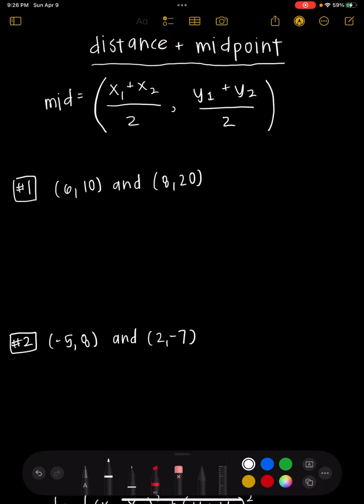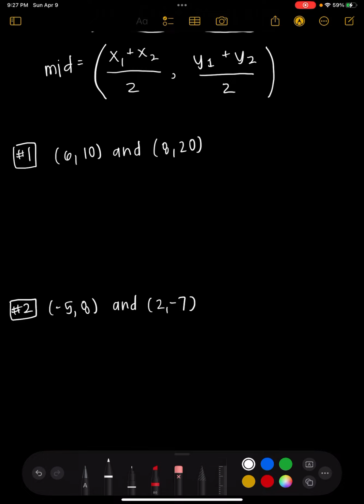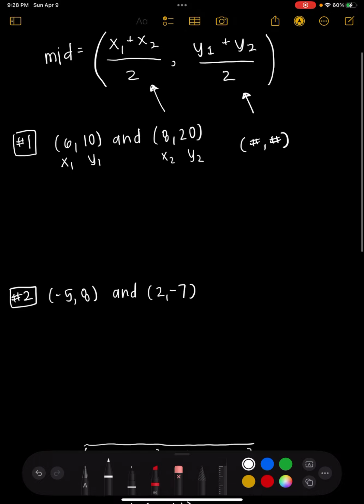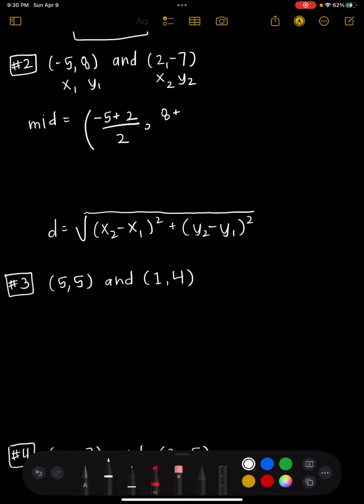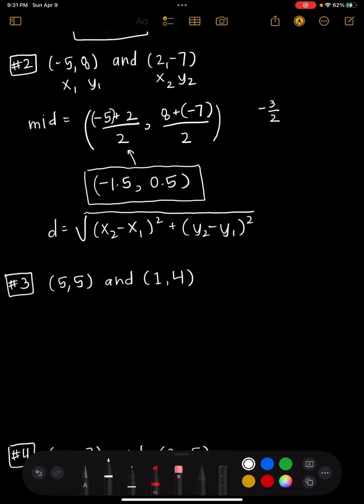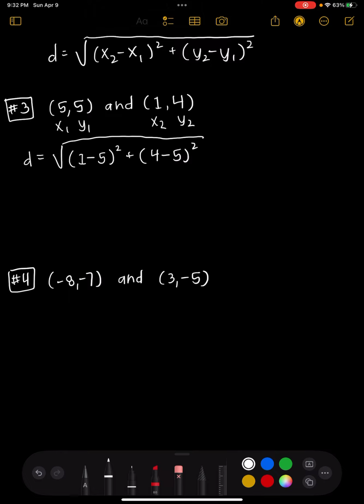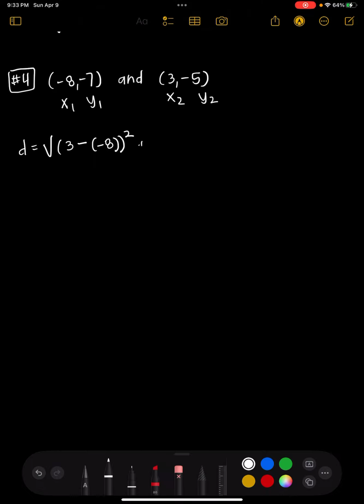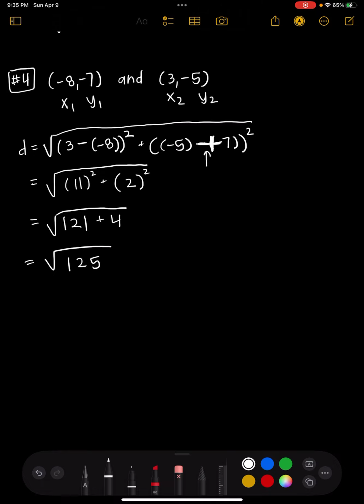Midpoint and Distance Formulas SM2